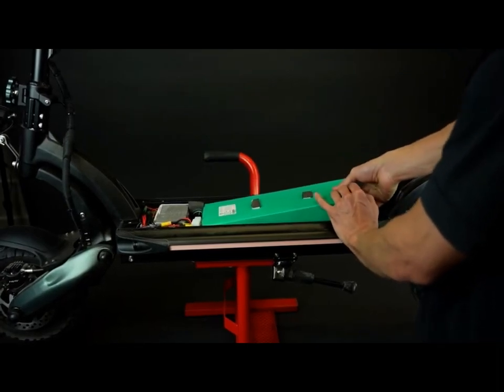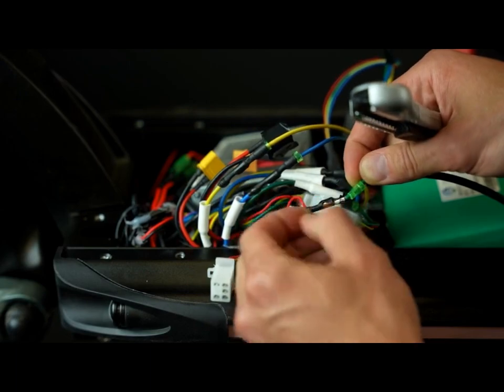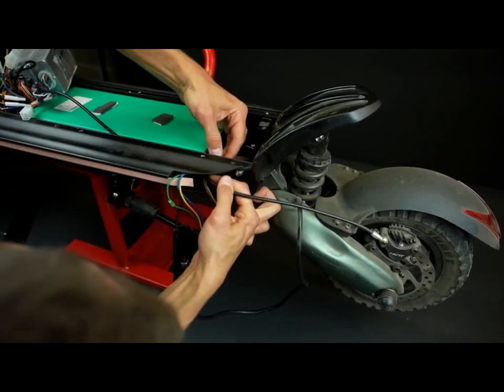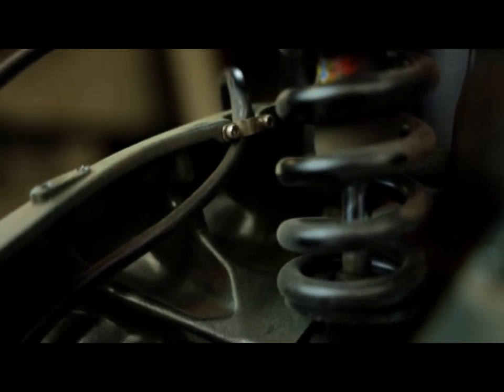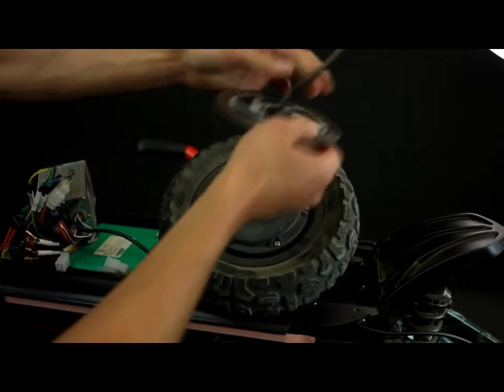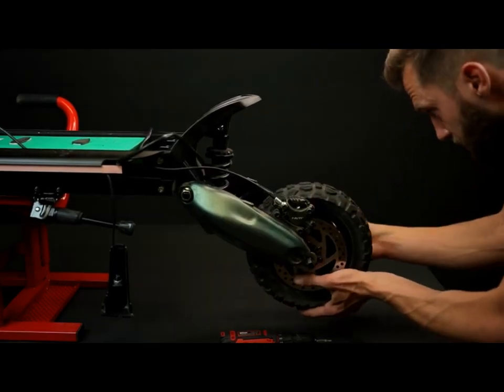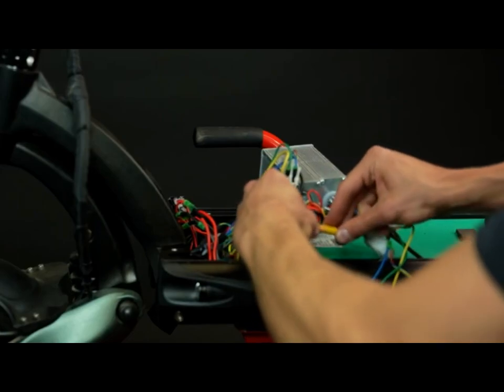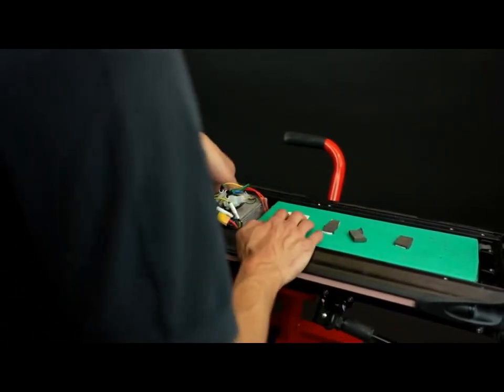Replacing electric scooter brake discs